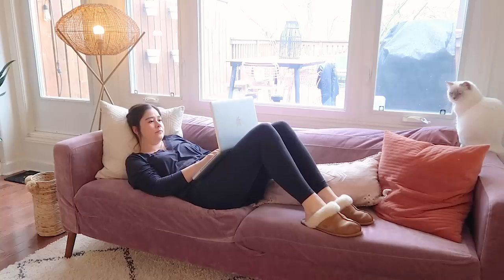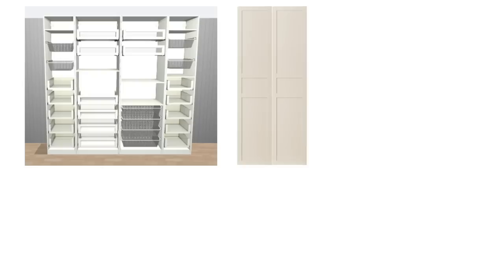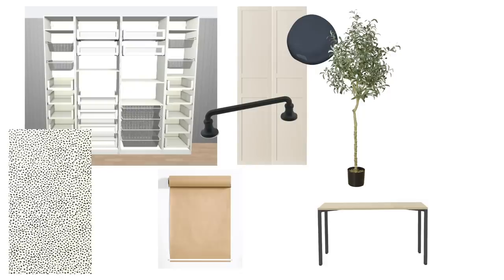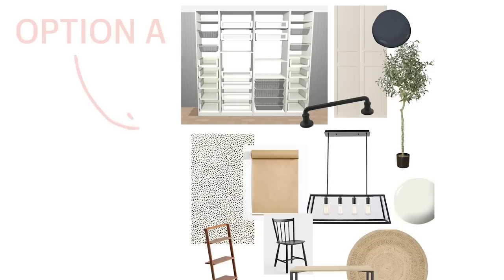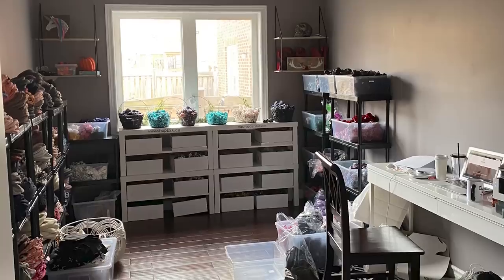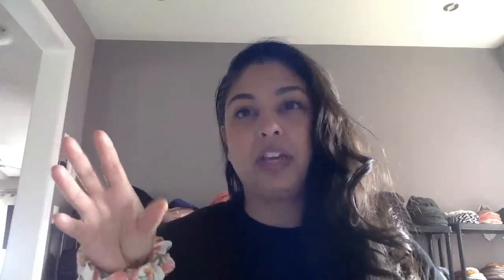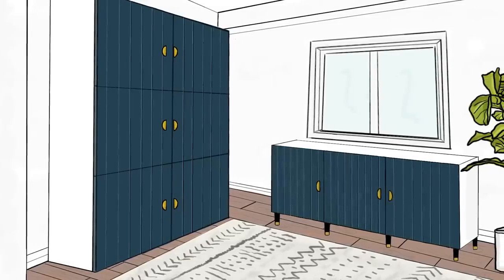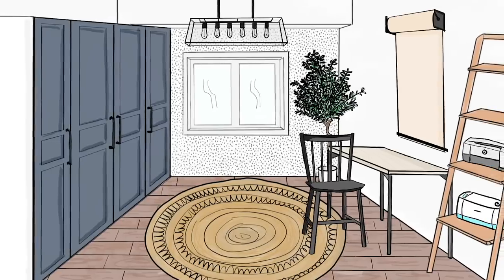Home Office *VIRTUAL* Makeover | Dining Room Workspace 2 Ways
Hi Everyone! We're back with another virtual makeover!  In the spirit of physical distancing, Alexandra is gifting an entrepreneur with not one, but TWO virtual makeovers of their home office. As a bonus, Danie Berger aka DIY Danie will be illustrating Alexandra's makeovers for the final reveal. How fun is that!?

What if you worked from home in a cluttered space that you couldn't conceal at the end of the day? This is the dilemma that Farah, owner of Love Squared Kids found herself in on the daily. At the onset of the COVID-19 pandemic, Farah had to turn her dining room into a home office AND storage space for her business. Her space is less than ideal — Farah has to maneuver around stacks of inventory and her dining room has no door so her work and home life often blend into one. She's looking for an organization solution as well as privacy. Luckily, Alexandra has a few ideas up her sleeve and DIY Danie will help her bring them to life. Will they solve Farah’s dilemma? Which one will she choose? Watch the episode to find out.

Click Here to Apply to Be on an Episode of Make My Space Work

⭐Featured Items⭐

Barn Doors = Viba Doors

Paint is Hale Navy by Benjamin Moore
Storage unit customized from the PAX system by IKEA

Art by Judith Hoy for Society 6
Desk by IKEA and storage unit customized from the BESTA system by IKEA